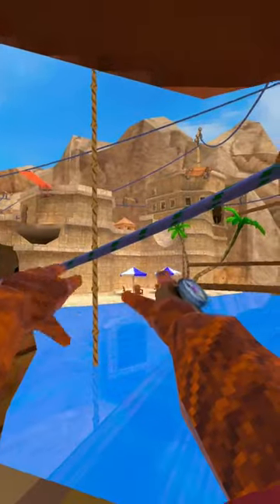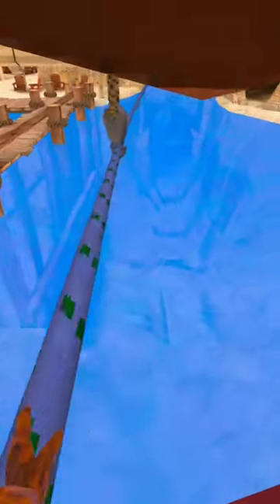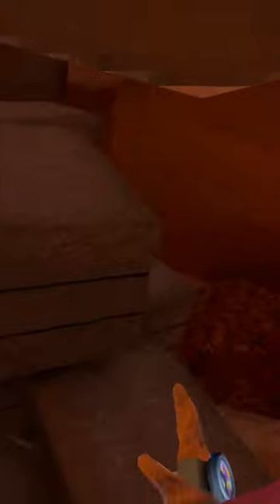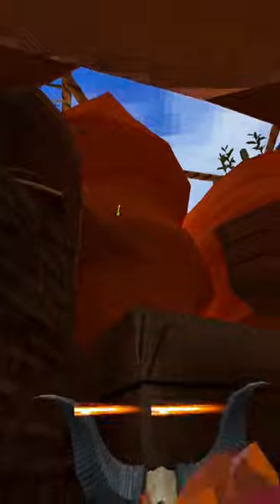Rating every hay fort part 1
In this video we rate two of Gorilla tag's new hay forts.